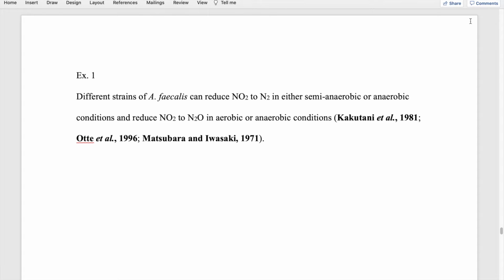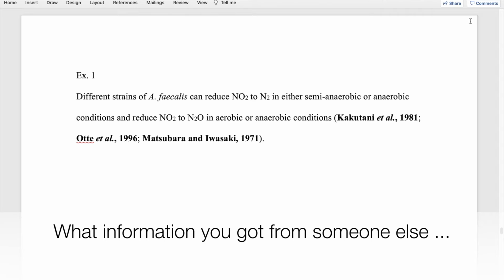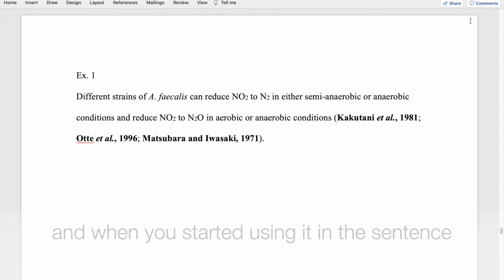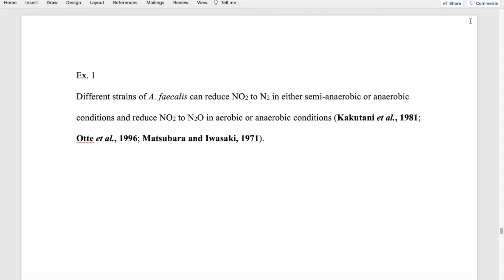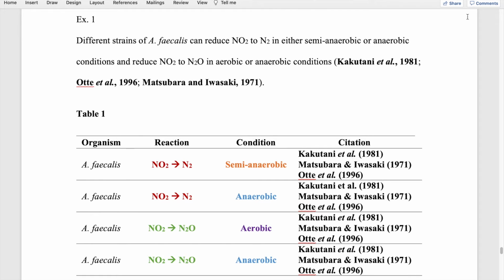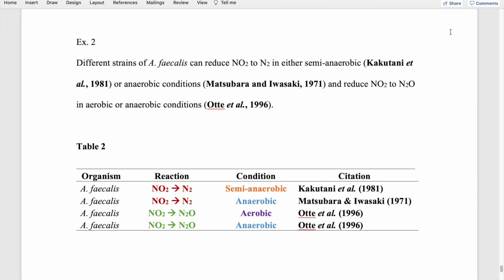How to add in-text citations ?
How to add in-text citations? Here, I show an example of information from three different sources not being cited accurately, and I then show how this very common mistake can be fixed

Part 3

0:00 Introduction
0:25 The problem with how this information was cited
2:27 The solution
3:08 First summarise the information from each source in a table
3:21 Conclusion